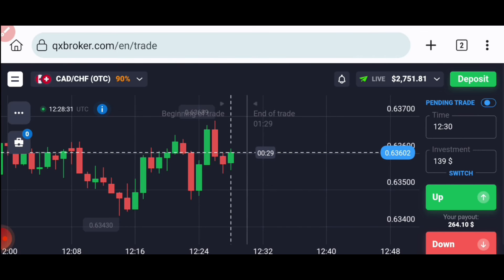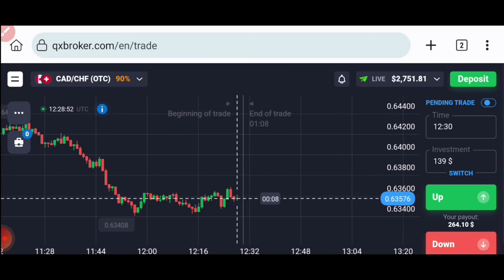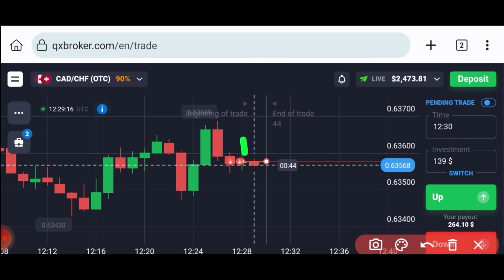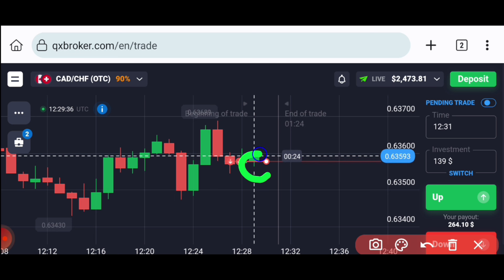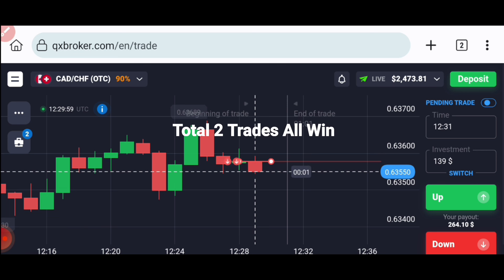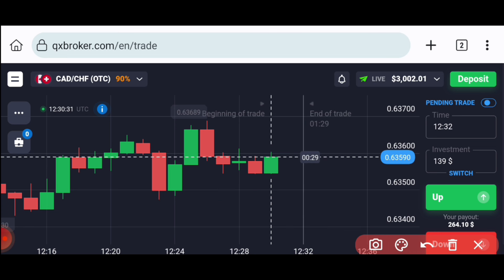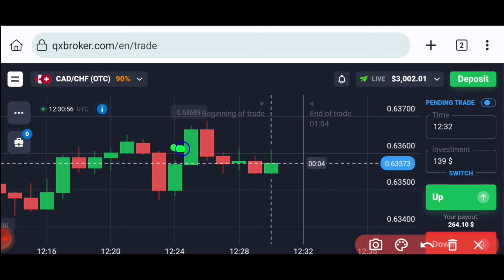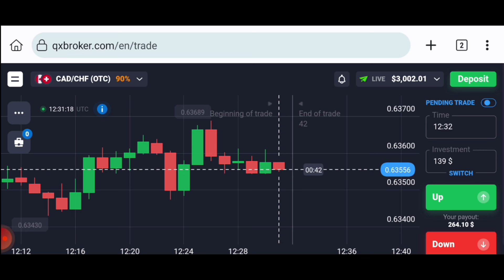Epic Wins Guaranteed: Master The CandleStick Strategy For Binary Options Trading! $250 Profit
Hello,
           This is not an investment advice your capital might be at risk.So Today I Explained Epic Wins Guaranteed: Master The CandleStick Strategy For Binary Options Trading! $250 Profit On Real Account.I had launched my own course in which I will teach you for 10 days and my price is also so low.I believe that if you want to Earn than Invest your money on learning first.I will also give you one on one session in which I will teach you only So if you want to join my course and for knowing the price of the course than my Telegram is below for contacting me.Thank you.